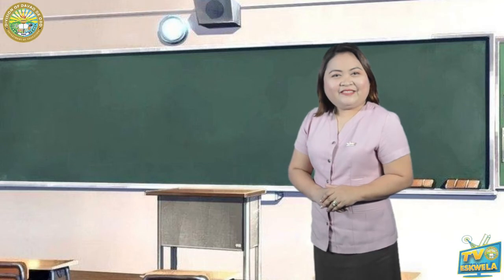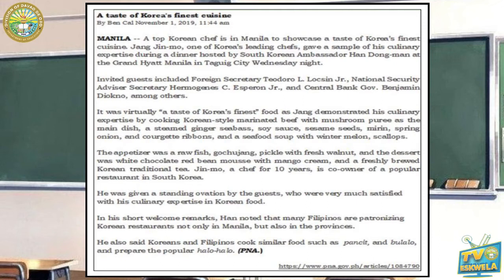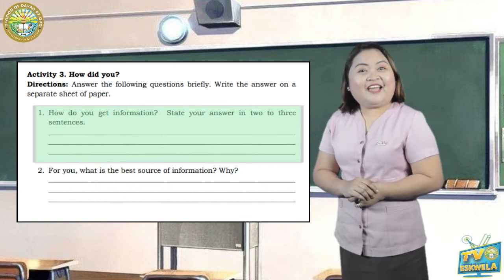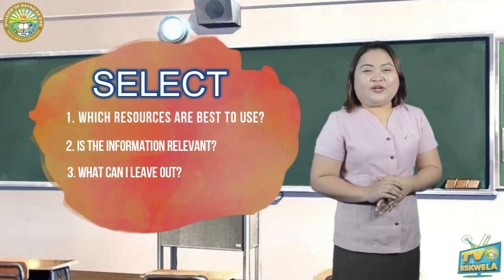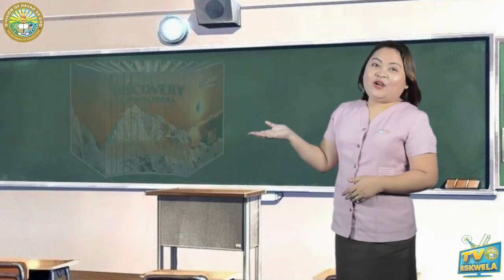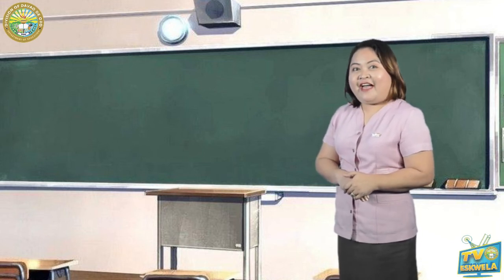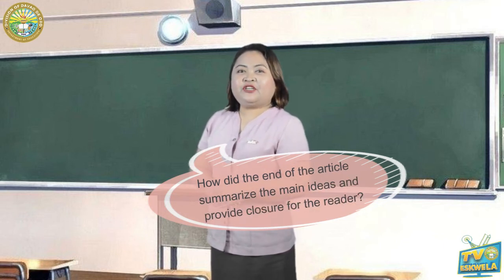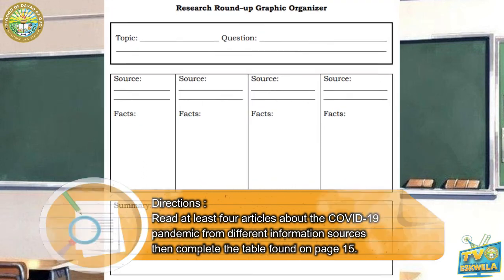ENGLISH 7: Information Sources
TV Presenter: Faith V. Fonacier
School: Nabunturan National Comprehensive High School
Video Editor: Ravenscar C. Ygloria